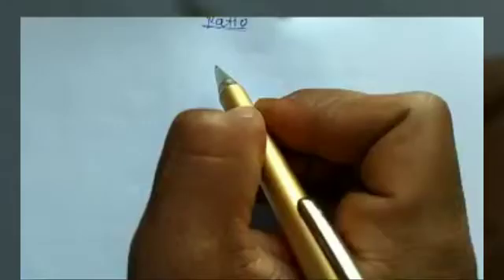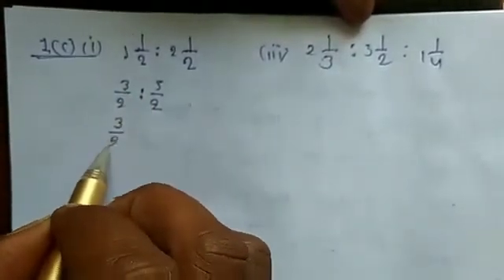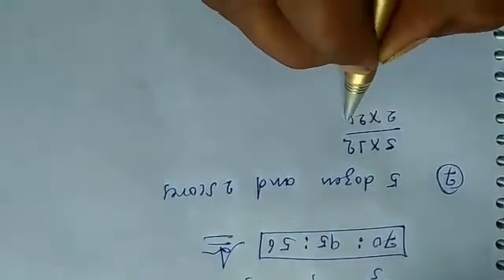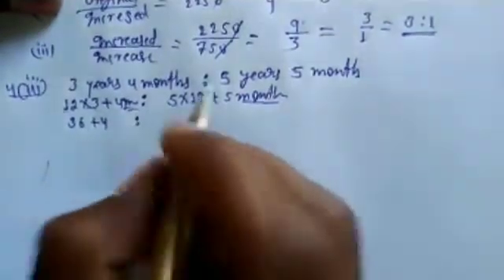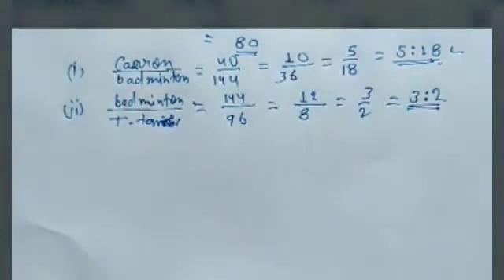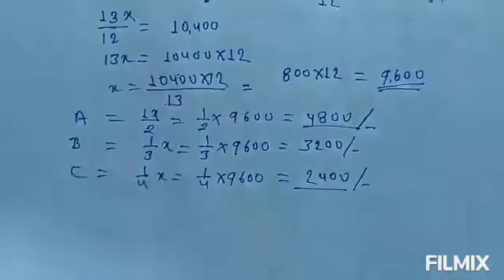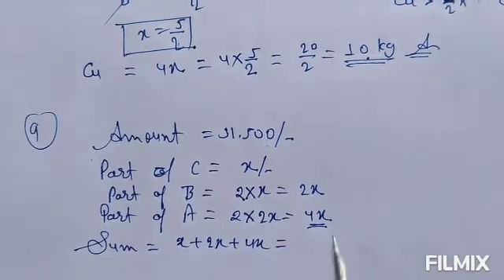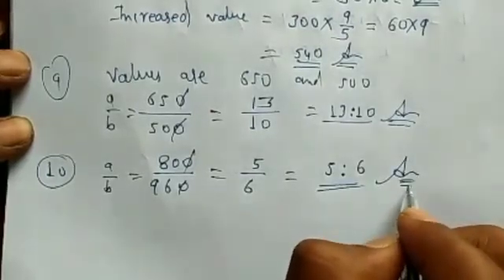Ratio Complete Solution Class VI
In this video you have all exercises of chapter 11 Ratio